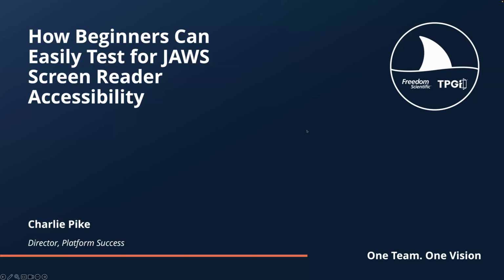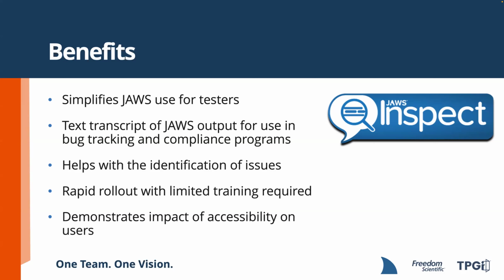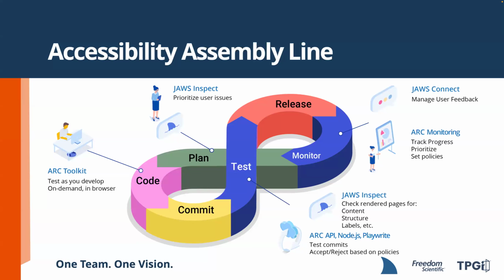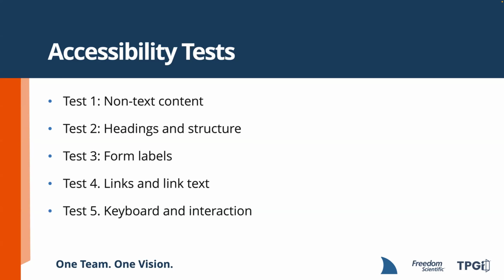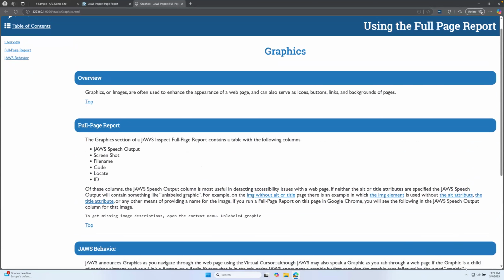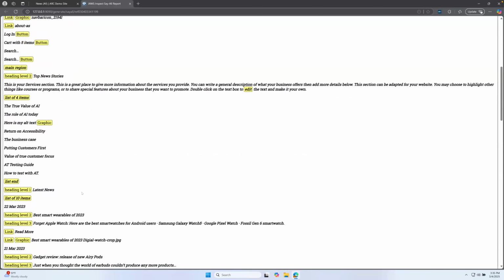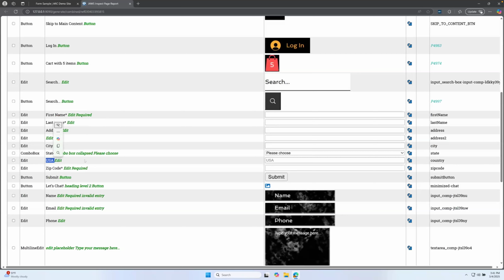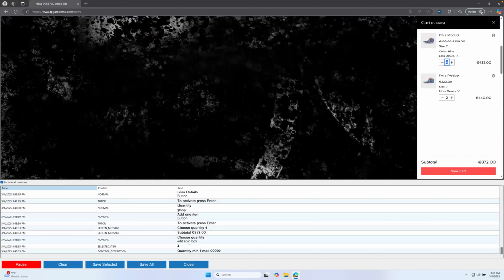How Beginners Can Easily Test for JAWS Screen Reader Accessibility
JAWS Inspect enables rapid JAWS testing without the complexity of the end-user product. Using transcripts of JAWS speech you can quickly pinpoint accessibility and usability issues. This demonstration will walk you through some simple JAWS accessibility tests that can be run quickly even by novice accessibility testers and provide a good indicator of accessibility levels as well as an introduction to the challenges assistive technology users face.
-Testing with assistive technologies.
-JAWS compatibility testing.
-Introduction to accessibility testing.
-Understanding the user experience.